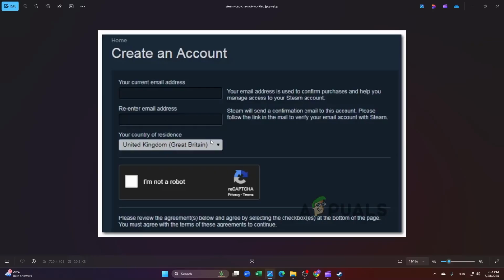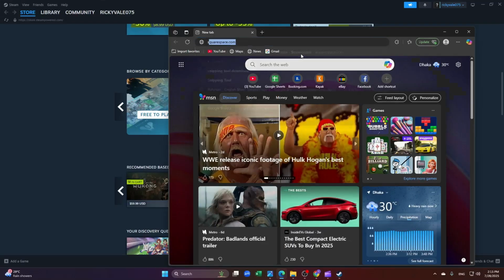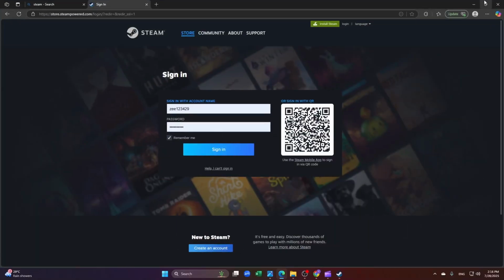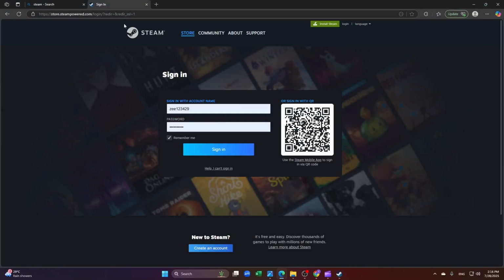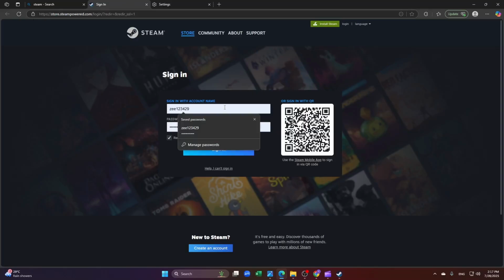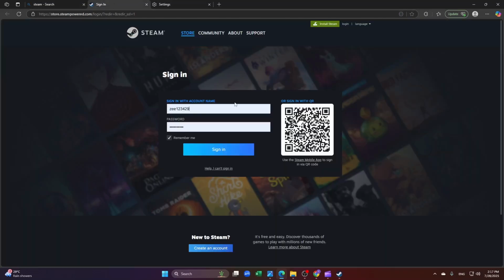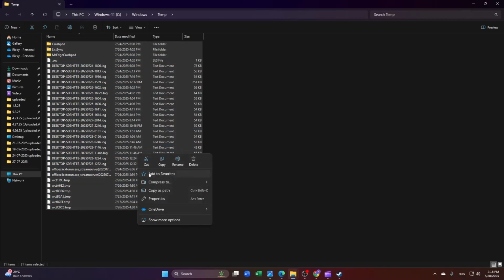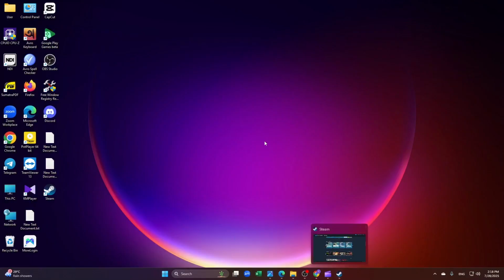How To Fix Steam Captcha I Am Robot Not Working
In this video, how to fix Steam Captcha “I Am Not a Robot” not working is explained clearly with simple solutions that work in 2025. If you're stuck on the Steam login or account creation page because the CAPTCHA won’t load or keeps refreshing, this video shows you how to fix it fast.